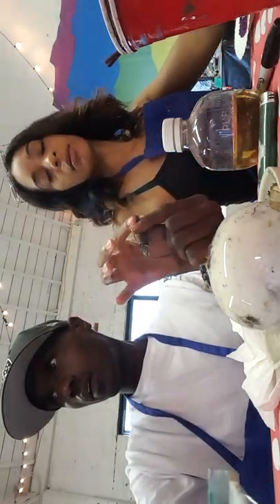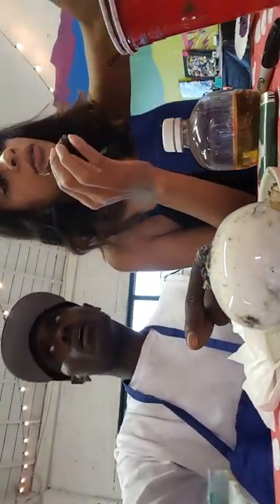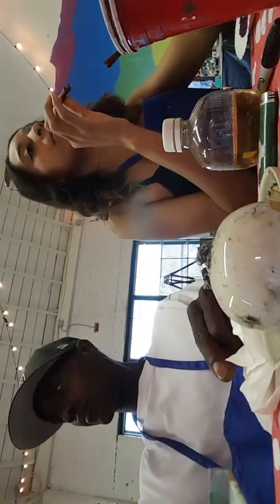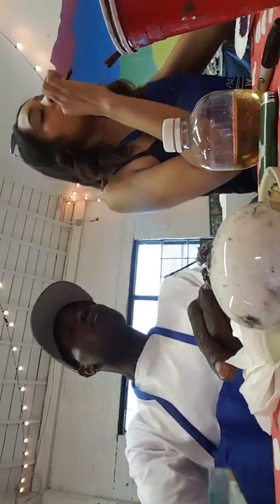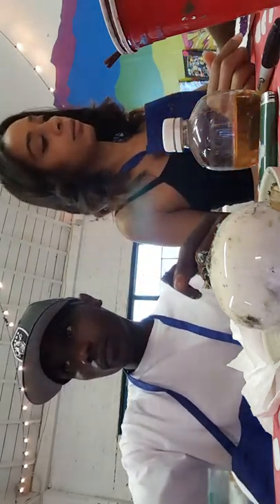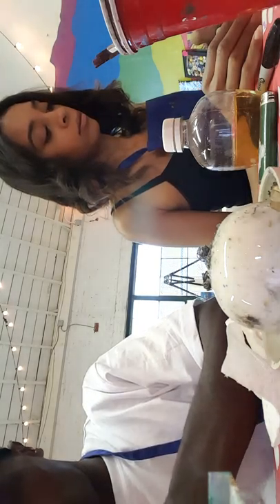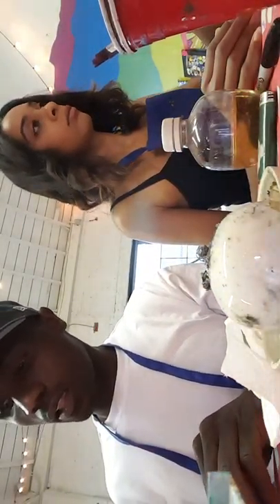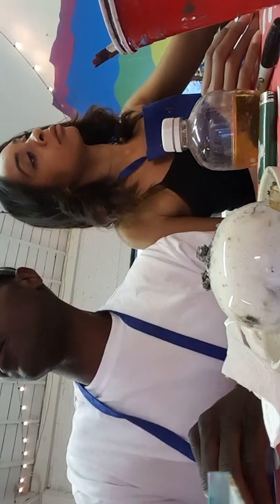Puff, Pass, and Paint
Couples paint and smoke